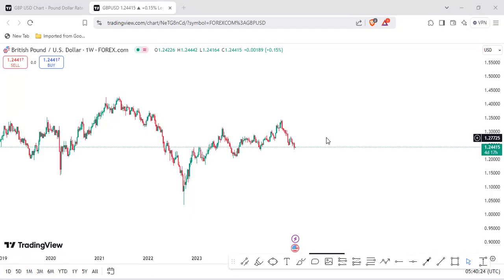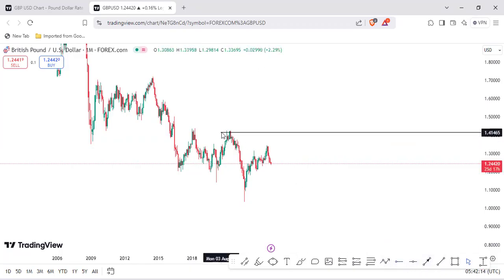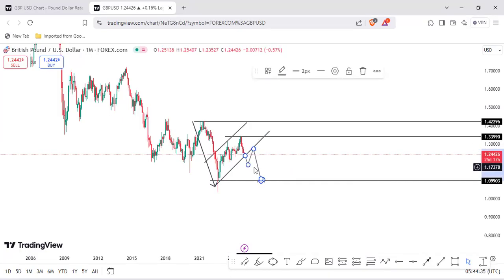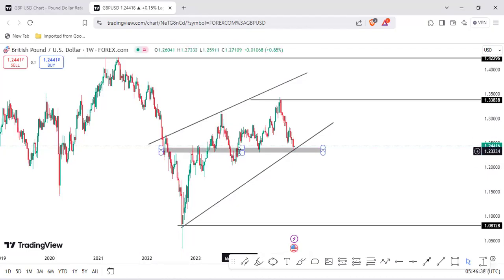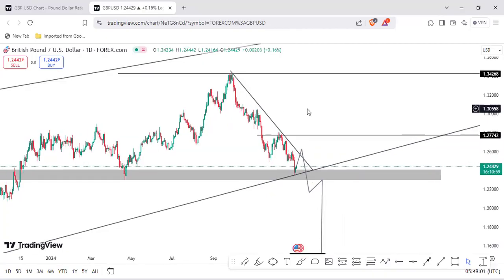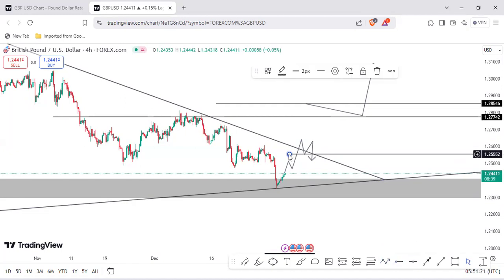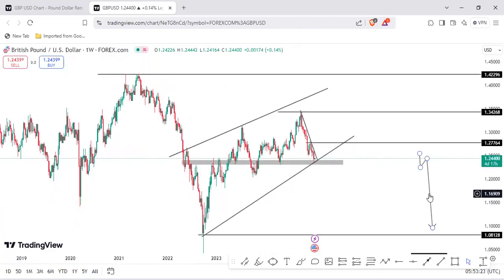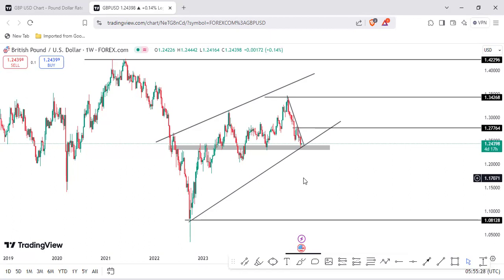Weekly Outlook on GBPUSD 1400 pips Drop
PLASE use headphone or earpiece am still having some issues  with my recording software. thanks